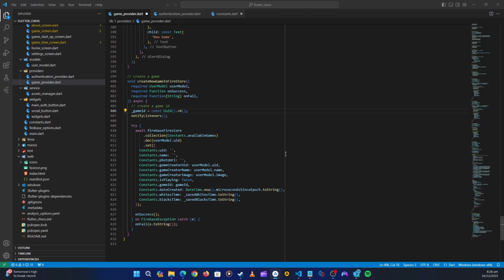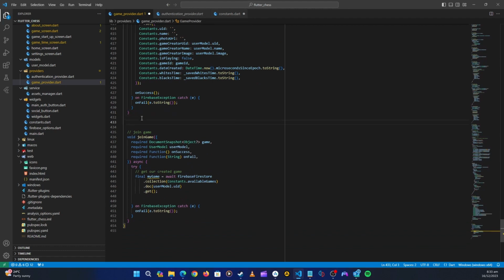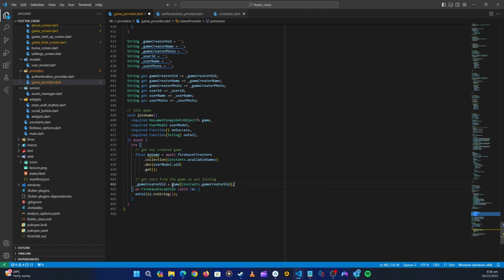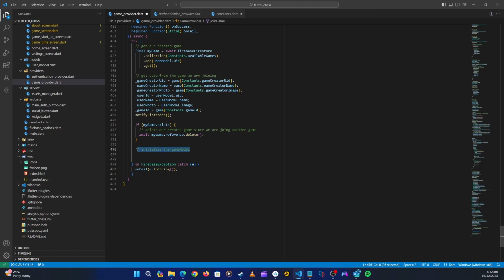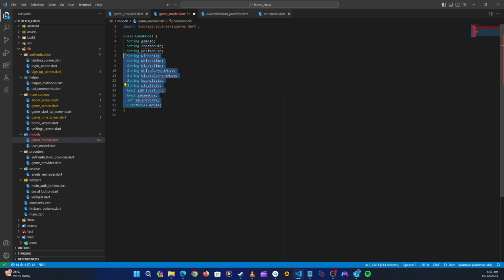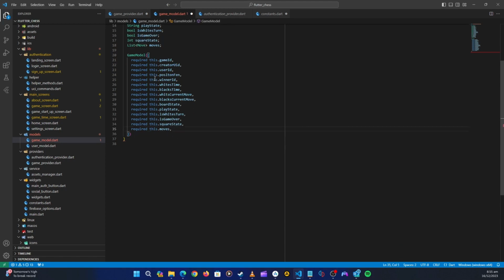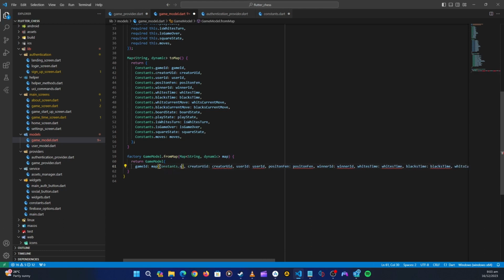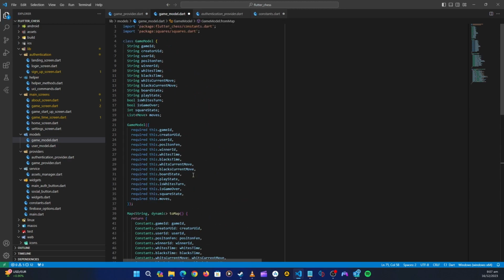44 Flutter & Firebase Chess: From Basics to Multiplayer - Joining a Game Game Model Class Creation